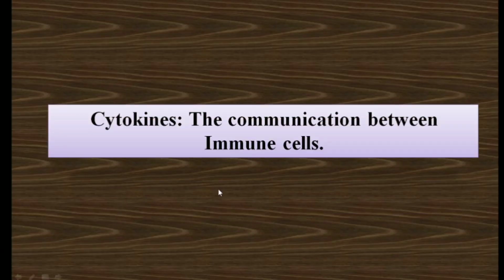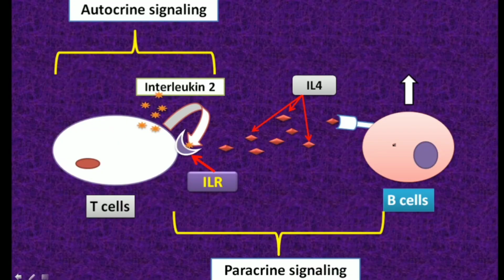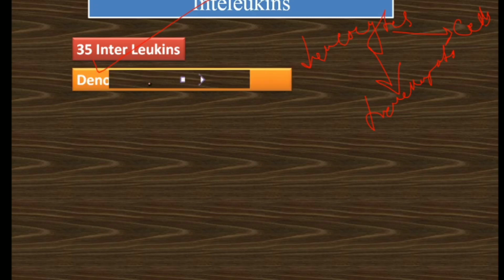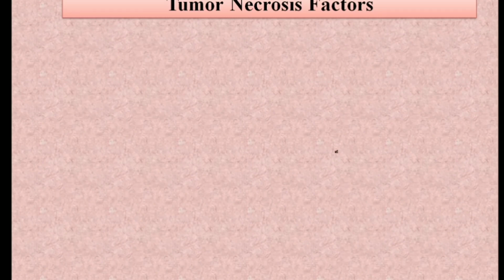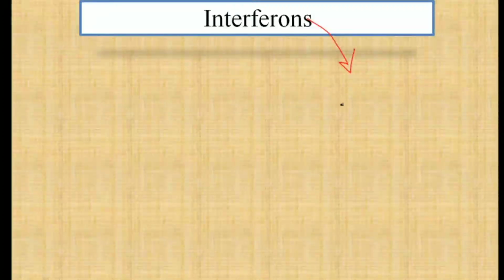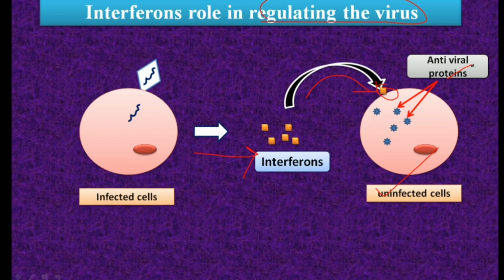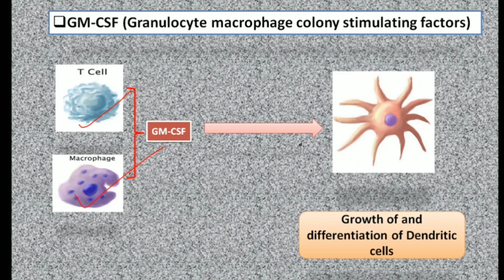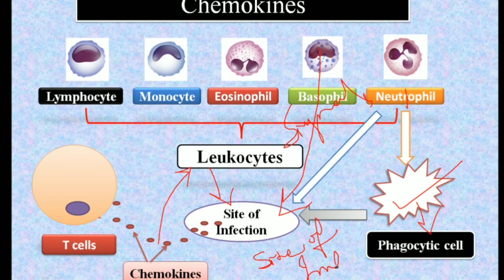Cytokines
Cytokines- An important factor of immune cells.
In this video lecture, we will study cytokines  a very important chemical factors that are released by the different immune cells in response to the interaction by the other immune cells and as well as the antigen. We will also study the important properties and also the types of cytokines. The different types of cytokines are Interleukins, tumor Necrosis Factors, Interferons
Colony Stimulating Factors and Chemokines.
Please watch the whole video to understand the concept.

Thanks